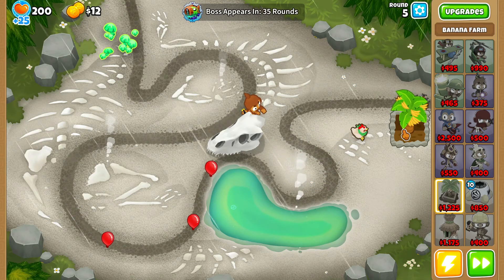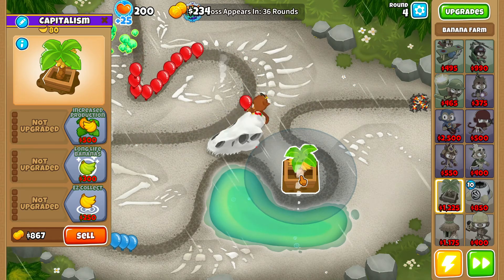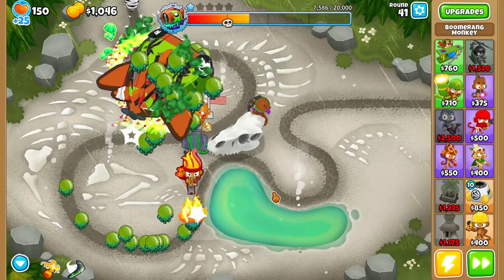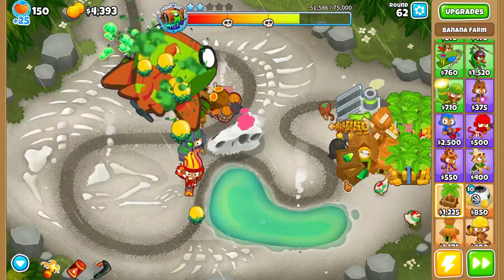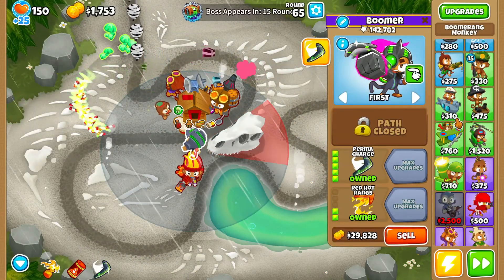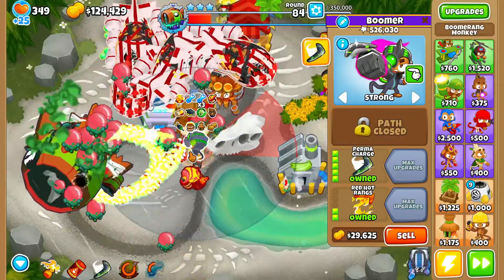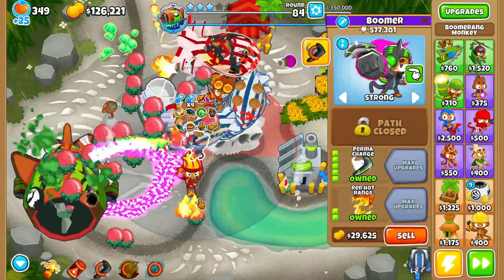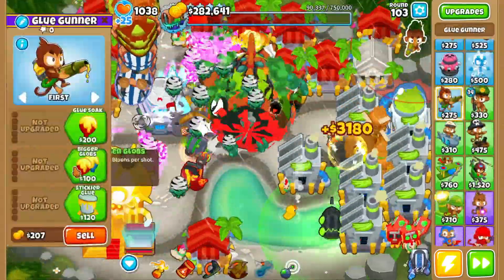Can SUPER-BUFFED Perma-Charge beat Bloonarius? (Bloons TD 6)